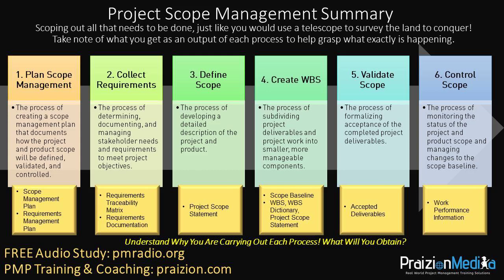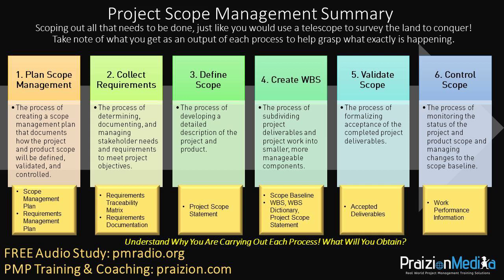PMBOK PLAIN #3 SCOPE Basics (PMP Exam In Plain English)